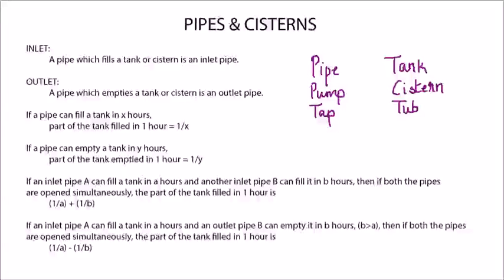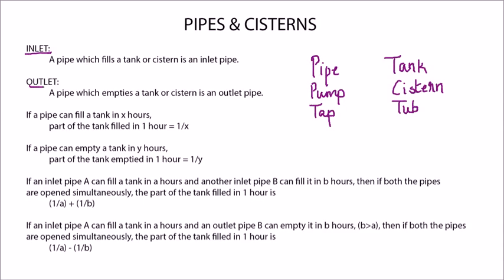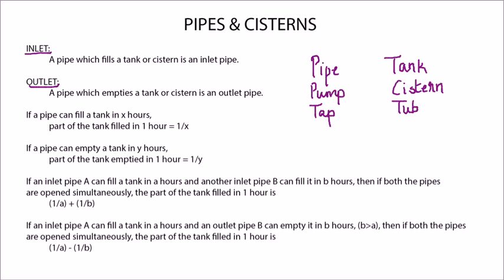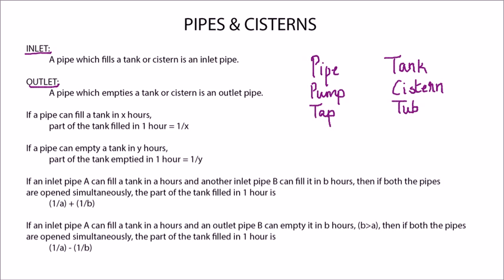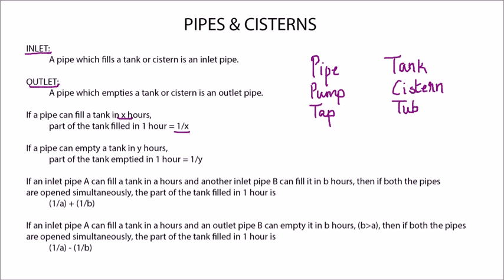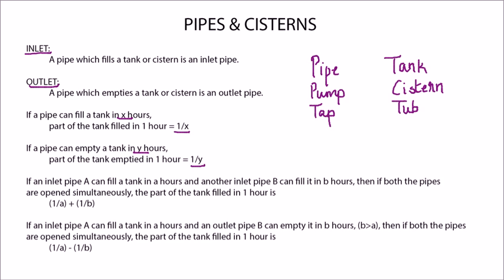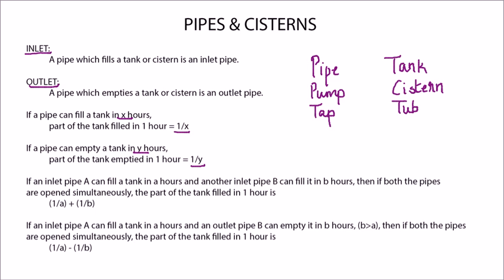Pipes & Cisterns formula